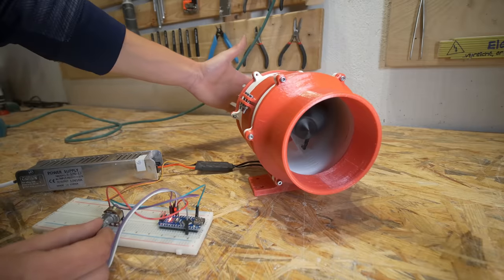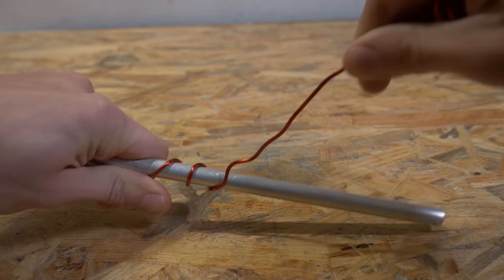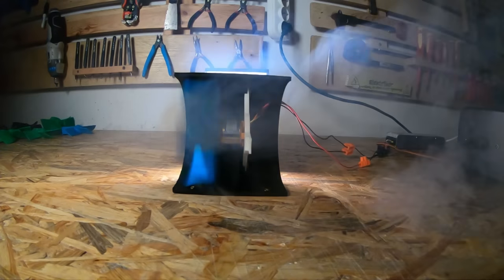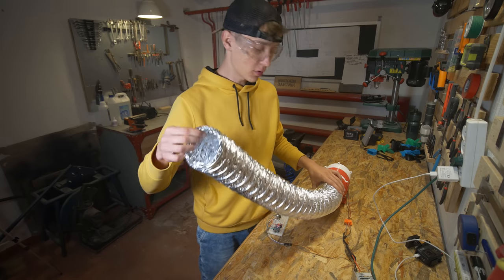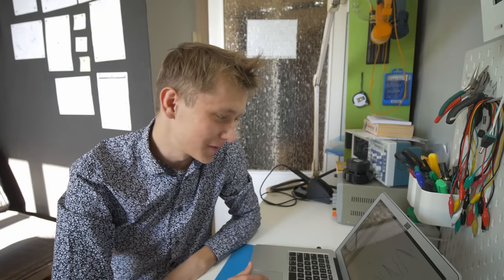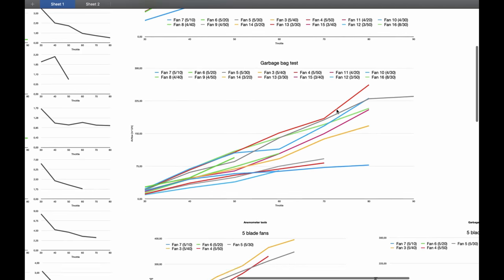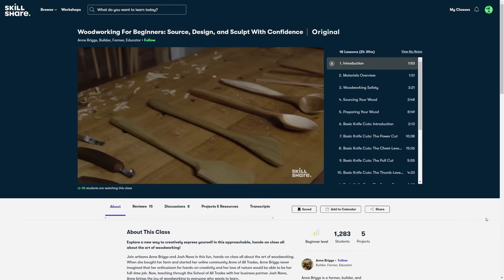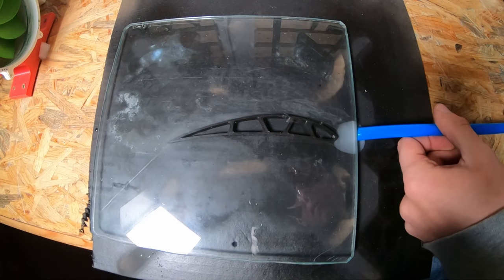Testing 3D Printed Propellers (3D Printed Duct Fan)